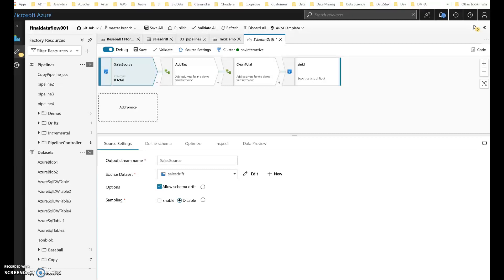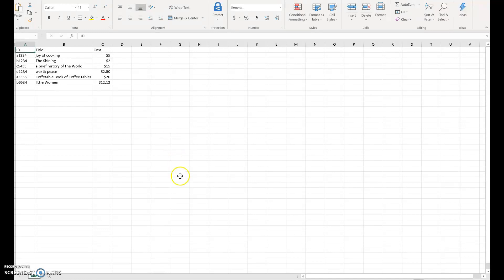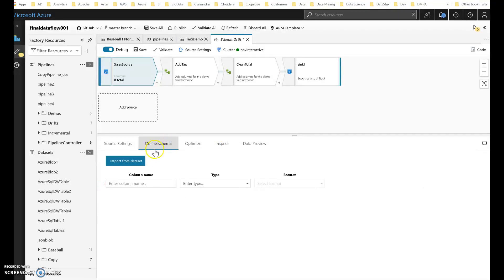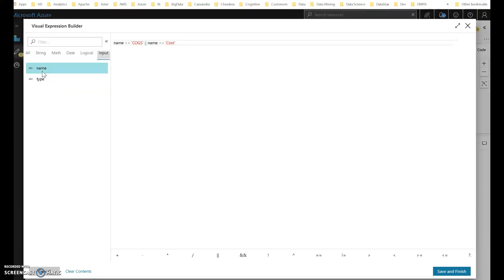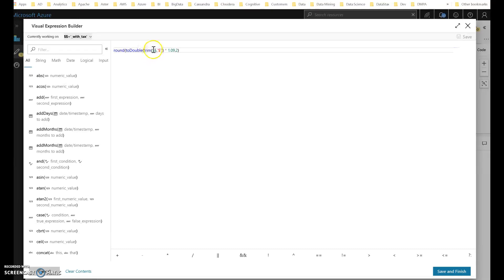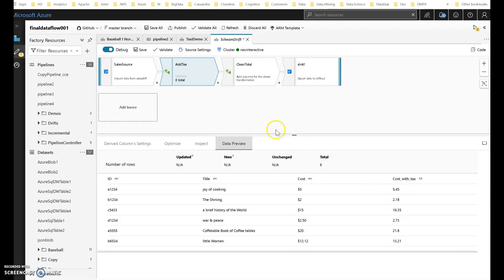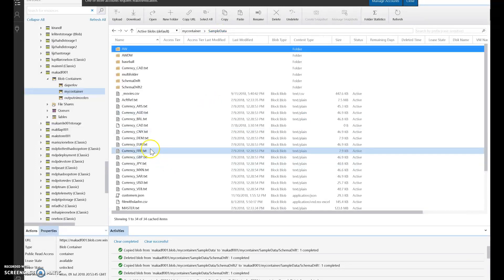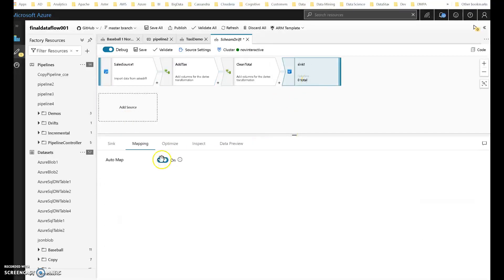Microsoft Azure Data Factory: Build Resilient Data Flows with Schema Drift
Microsoft Azure DataFactory Data Flows allow you to build resilient ETL data transformation processes that can work with changing data sources and transform data regardless of common problems found in ETL and Big Data scenarios: Schema Drift.

ADF Data Flow is currently in limited preview. To gain access to Data Flows in ADF, please fill out this form

ADF Data Flow documentation, getting started guides and videos are all